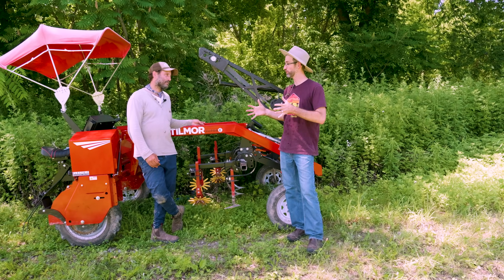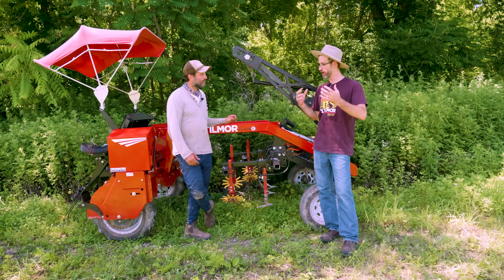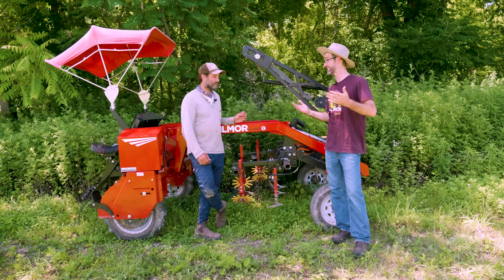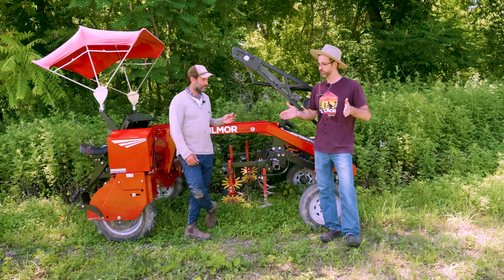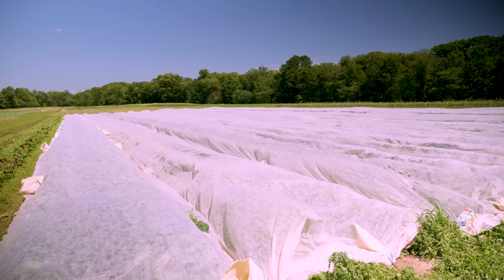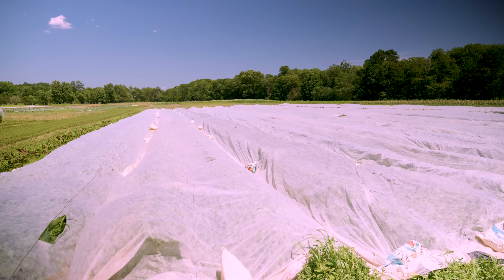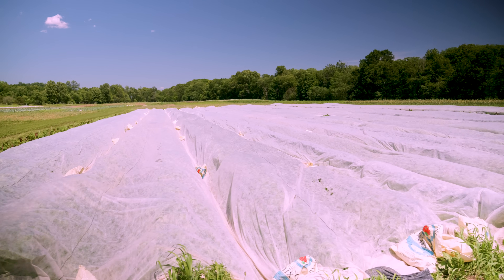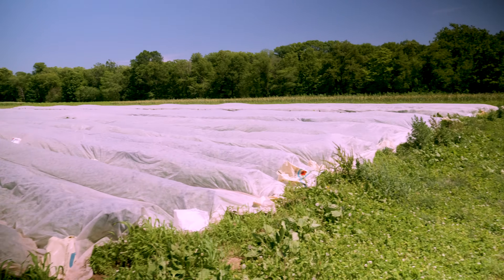"Biggest Thing We Loved Was That It's Silent" - Real Farmer's Thoughts On Super E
We had a Super E Electric Cultivating Tractor at Long Season Farm in Kerhonkson New York for testing over recent weeks. While there picking up the unit, Lydell talking with Sam Zurofsky about his experience with the Super E as well as how they have used it at Long Season Farm.

The Tilmor Super E is revolutionizing farm cultivation! This electric cultivating tractor delivers clean, quiet, and efficient operation—eliminating the hassle of gas-powered machines while improving precision and productivity. Whether you're planting, weeding, or fertilizing, the Super E reduces manual labor and keeps your crew motivated.

🌟Key Features:
✅ 48V electric system – No gas, no noise, just power
✅ Expandable battery system – 1–2 hours per battery, up to 4 batteries total
✅ 48-inch tool space – Versatile for multiple applications
✅ Unmatched Visibility – Unobstructed view regardless of the task
✅ Precision cultivation – Faster, more consistent weeding & planting
✅ Tilmor Mount System – Quick and easy change of toolbars with many implement configurations available
📦 Shipping begins October 2025!